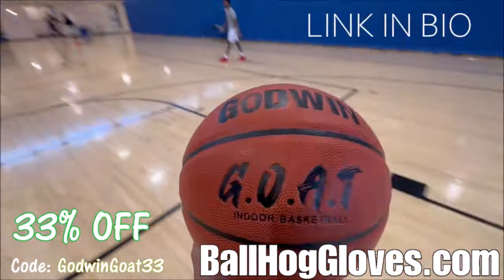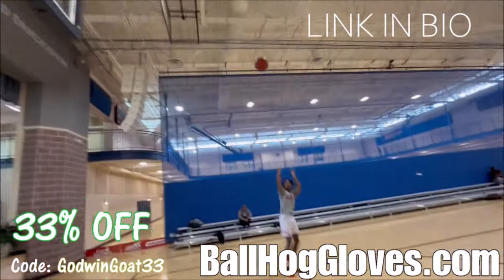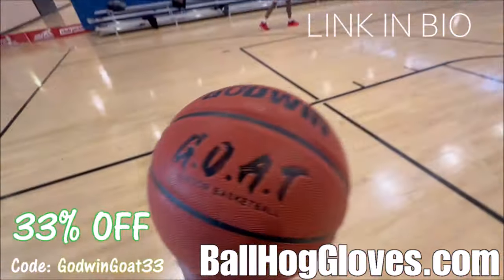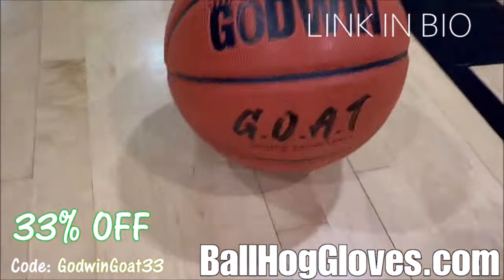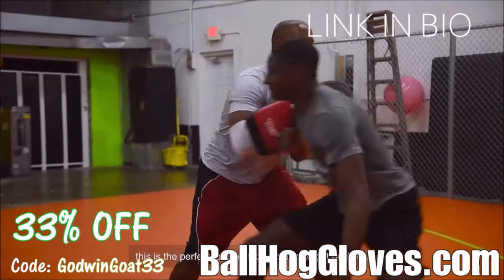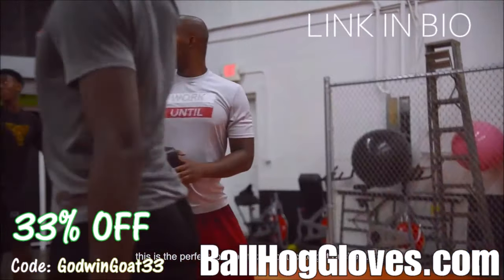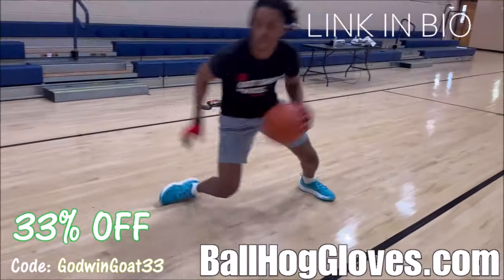TJ Warren 53 pts 9 threes 3 asts vs Sixers 19/20 season